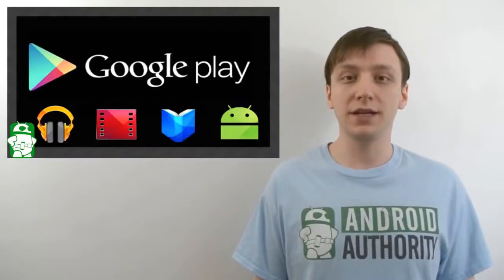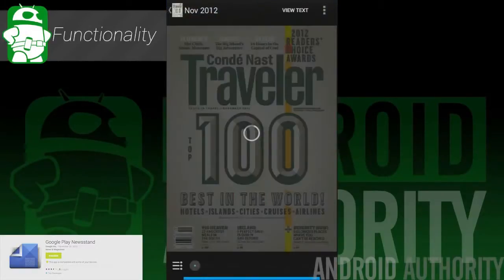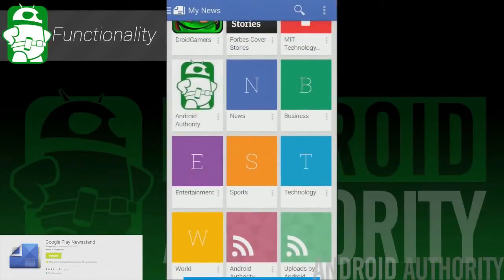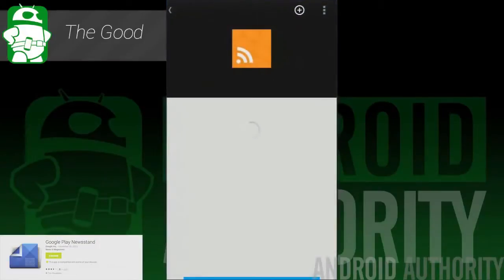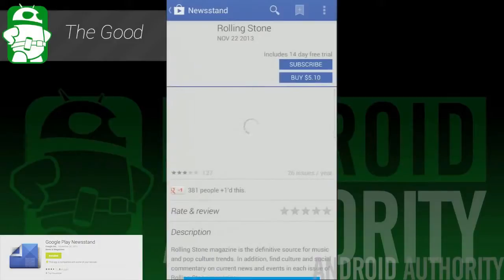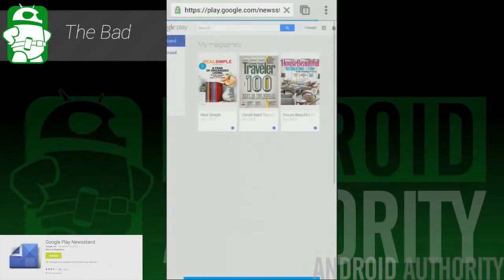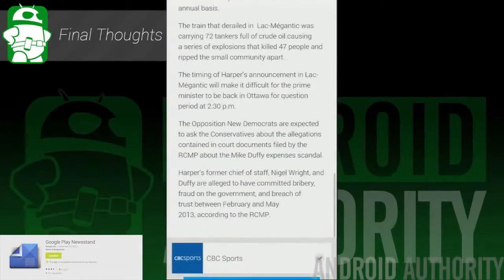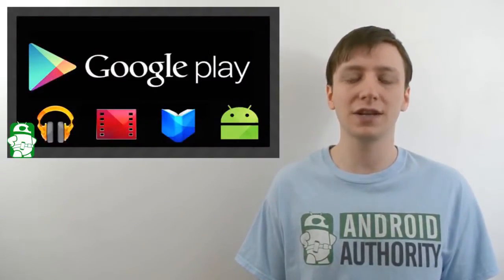Google Newsstand - Everything you need to know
In this review we take a look at Google's newest app, Google Play Newsstand. This is a mash-up of Google Currents and Google Magazine.

Follow the Team:
Josh Vergara:
Joe Hindy:
Kevin "The Tech Ninja:
Darcy LaCouvee: